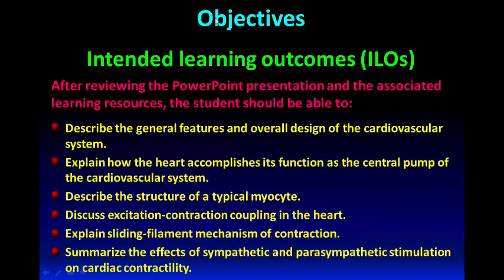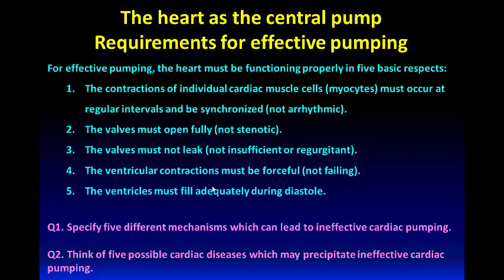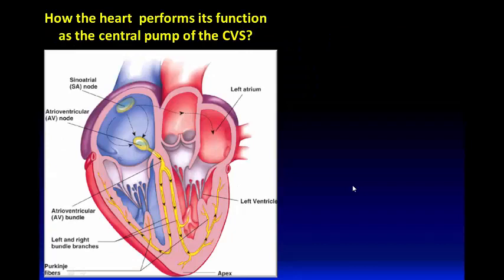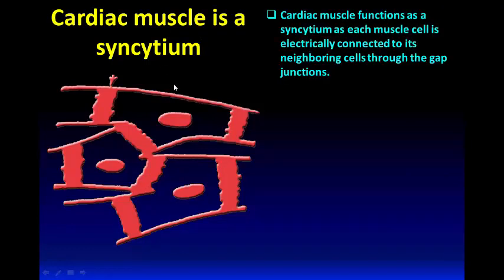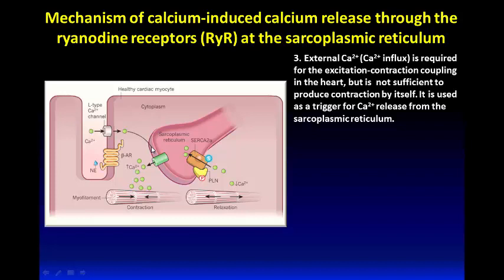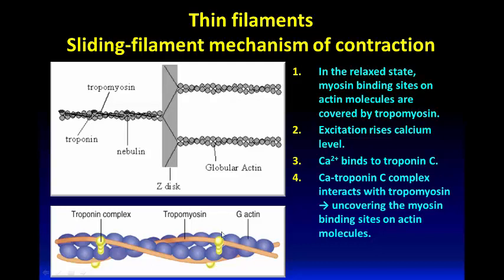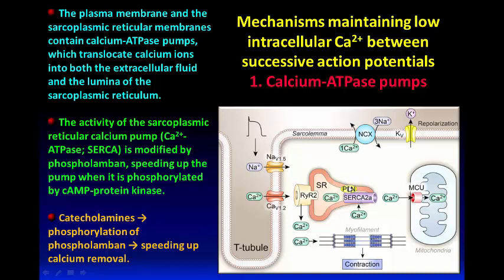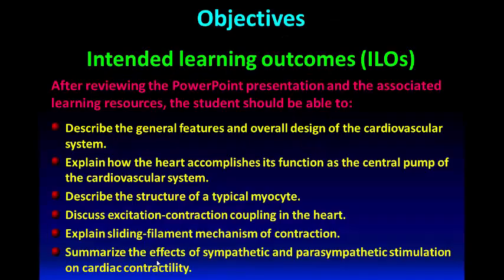1 Contractile Mechanism in Cardiac Muscle 2016 2017